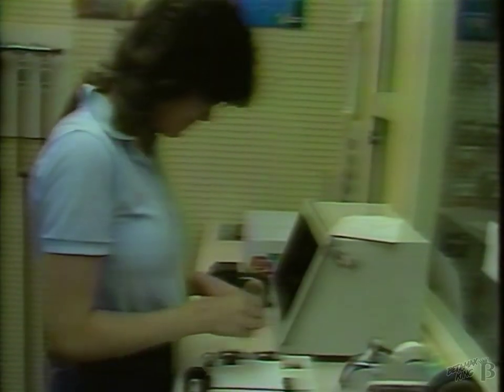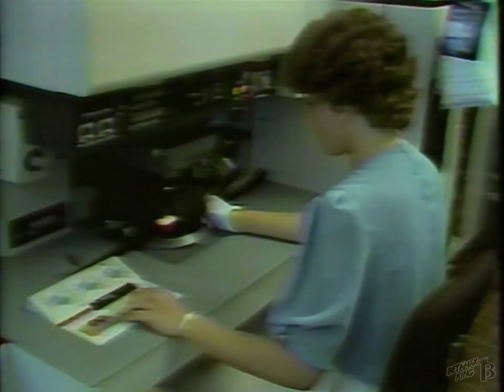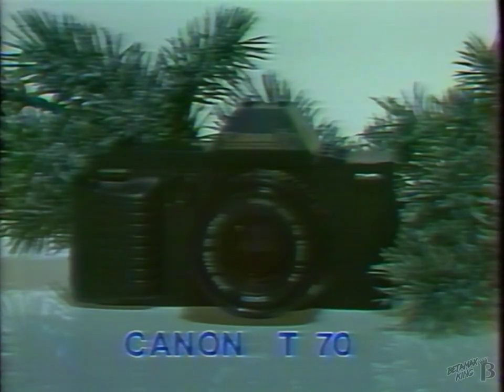Atlantic Photo Supply (Halifax, Nova Scotia)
Retro ad for Atlantic Photo Supply (Cameras and accessories)